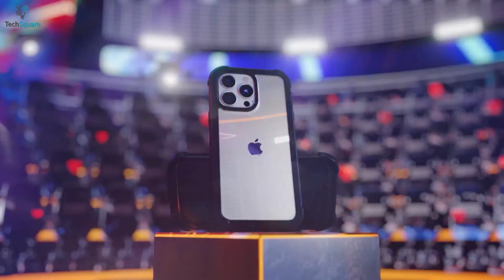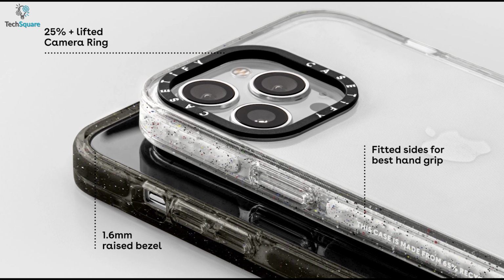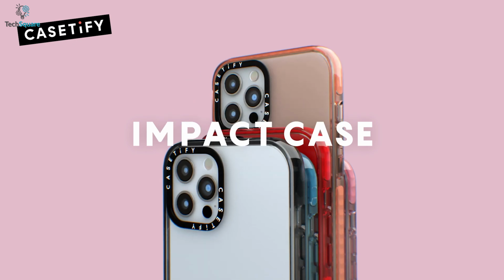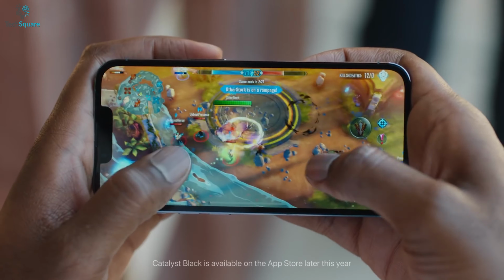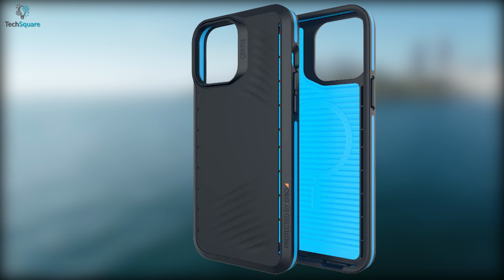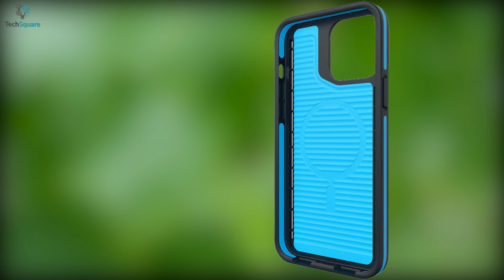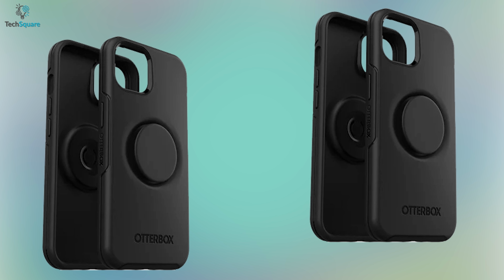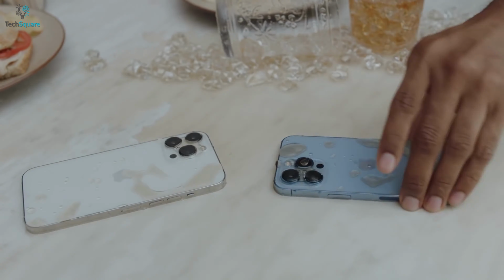5 Best Drop Protection Case for iPhone 13 Series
While iPhone 13 seem to be relatively more durable, yet it needs a durable case to prevent any external damage or sudden falls, and in this video, we have shown 5 of the best Drop Protection Case for the iPhone 13 Series.

0:00 - Intro

0:38- 5. Casetify Ultra Impact Crush

1:39- 4. dBrand iPhone 13 grip

2:29- 3. Uag PLASMA SERIES IPHONE 13 PRO

3:03- 2. Gear4 Vancouver Snap

4:08- 1. iPhone 13 Otter + Pop Symmetry Series Case